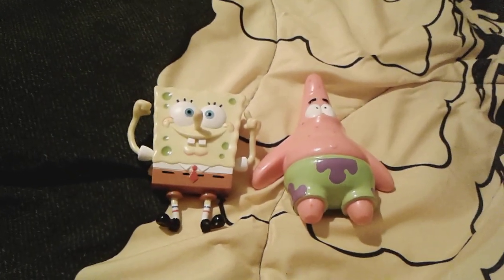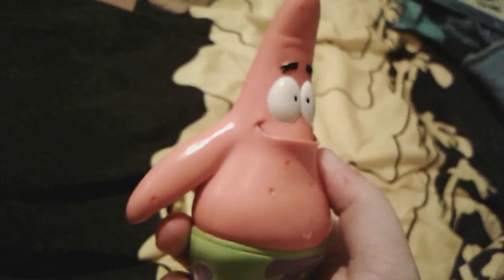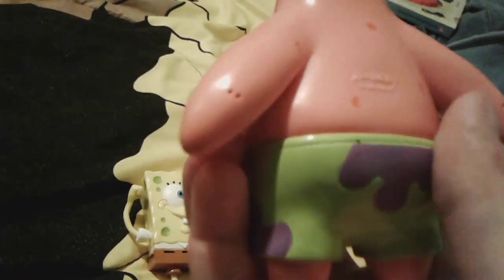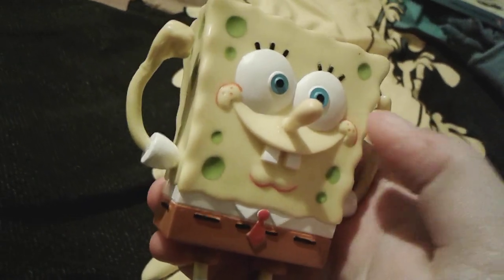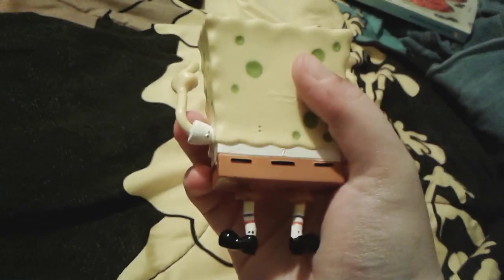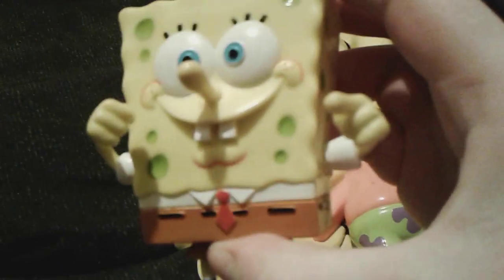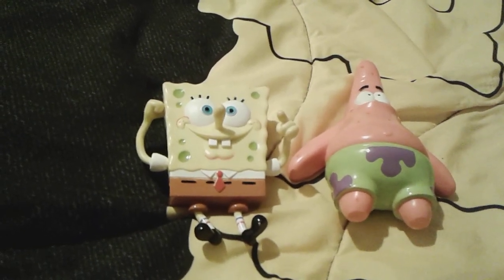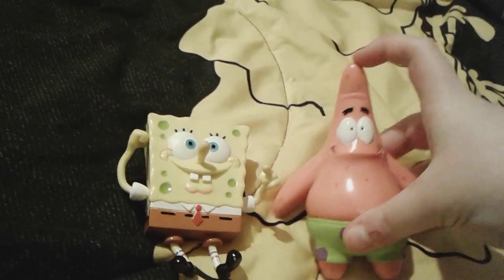SpongeBob And Patrick Figures Review